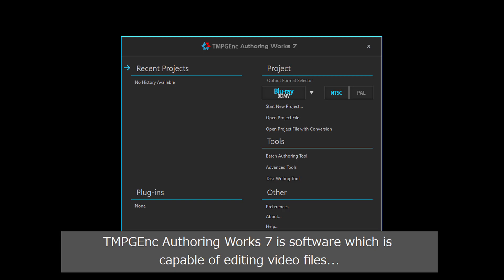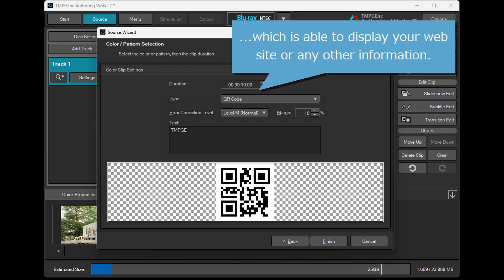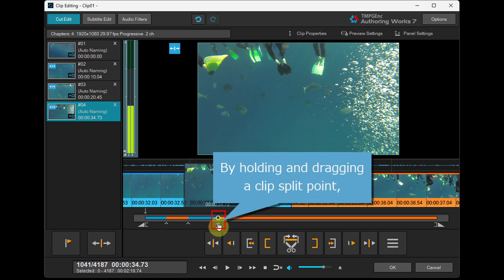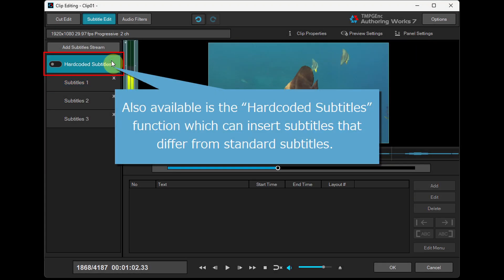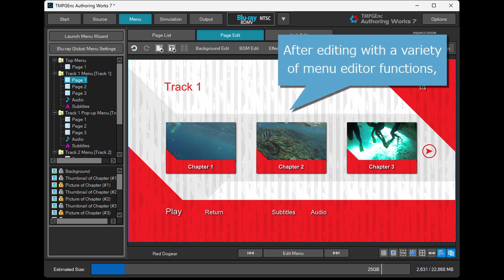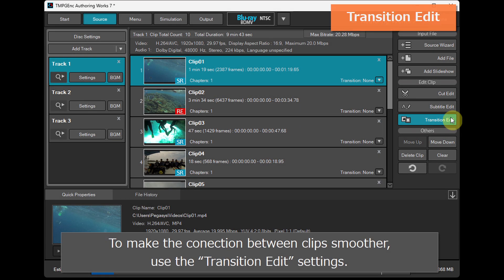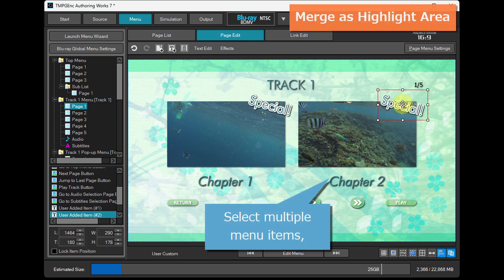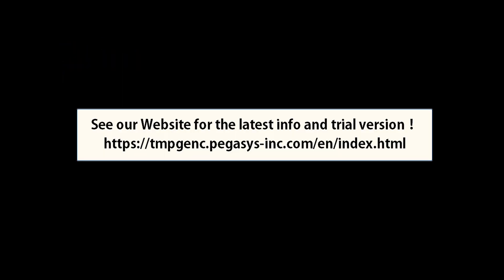TMPGEnc Authoring Works 7 - Introduction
- Reach Your Desire for What You Create Today. -
The ultimate DVD/ Blu-ray creator takes you to the next stage.

TMPGEnc Authoring Works 7 is the best software to create a DVD / Blu-ray / AVCHD with high quality menus. It has the most powerful authoring engine which combines the best quality encoding engine with the "Smart Rendering" function that allows ultra-fast output of standard compliant video with little to no loss in quality.

This version brings many improvements and enhancements, such as wide support for recent formats, a further evolved and enhanced cut editor, support for inserting hard-coded subtitles, and Vulkan hardware acceleration support. And thanks to user feedback, this version includes significant enhancements to the menu structure, and supports track and chapter settings which allow you to configure more flexible behavior. So get ready to create menus that are even more original than in previous versions.

Since we maintain the core concept that "anyone can create without confusion", this software provides you with simple operation and easy menu creation with over 130 templates available, so even if you're unfamiliar with video editing software, you can use it with ease, letting you go beyond your own expectations. Start your own "Authoring Works" today!

Contents of the TAW7 introduction movie
00:00 Opening
01:07 Start New Project
02:04 Multi-track Creation
02:15 Cut Edit
04:00 Subtitle/Hardcoded Subtitle Edit
07:03 Menu Creation
07:35 Simulation
08:02 Output
08:49 Introduction of other features
13:00 Ending